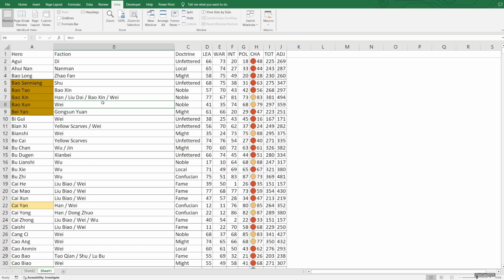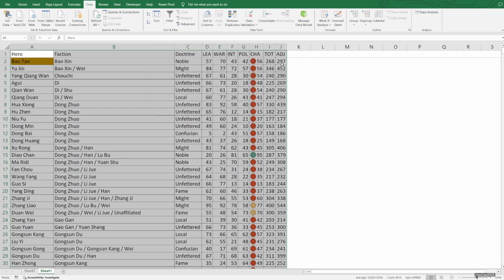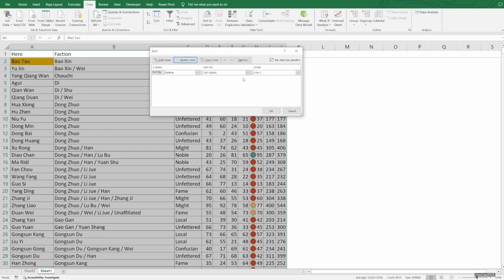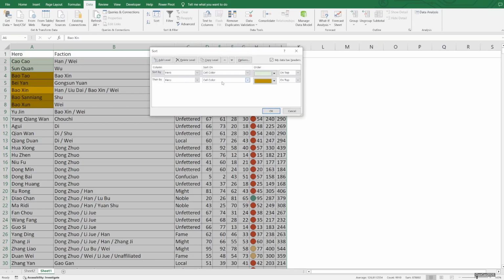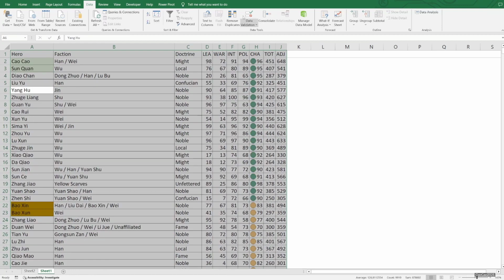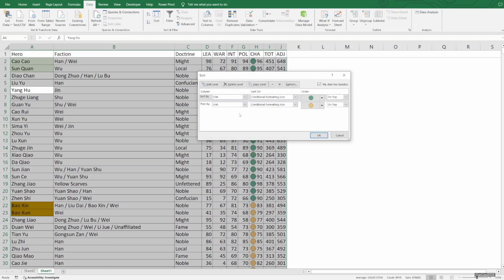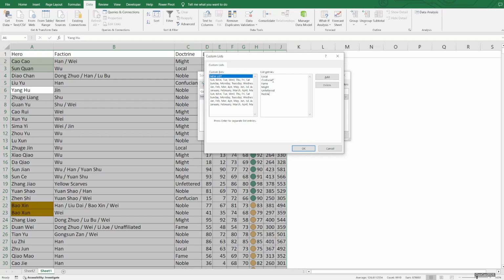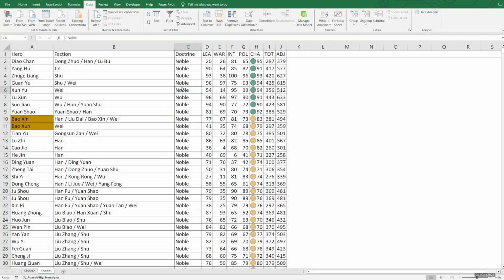How to Sort in Excel: Alphabetical, Numerical, Color, Font Color, Icon, and Custom Lists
Learn how to sort data in Excel using a variety of methods, including alphabetical, numerical, color, font color, conditional formatting icons, and custom lists. This video tutorial will cover everything you need to know to sort your data efficiently and effectively.